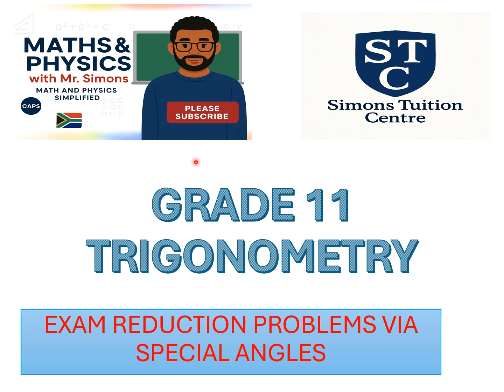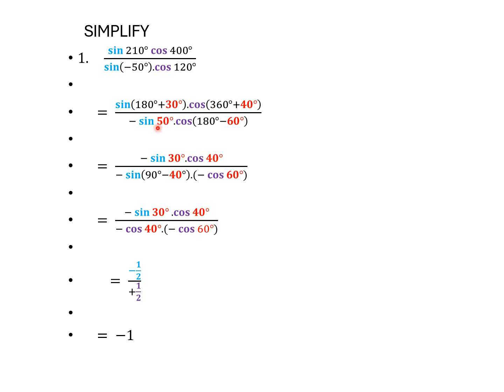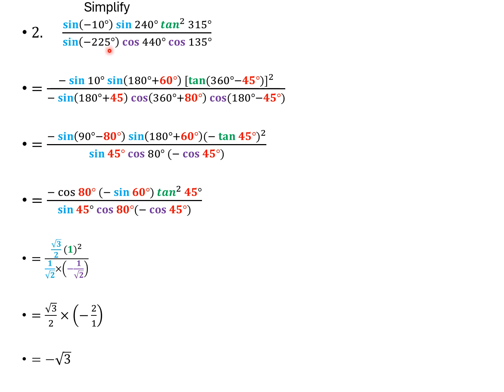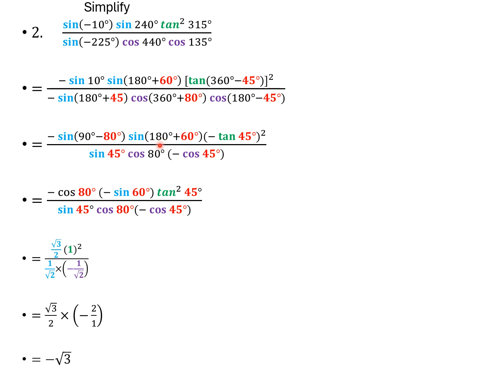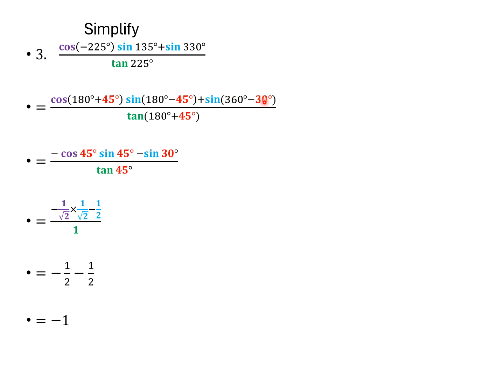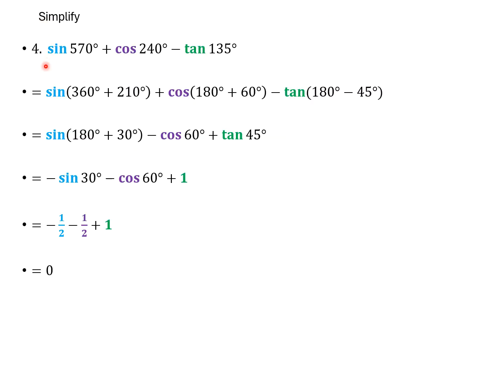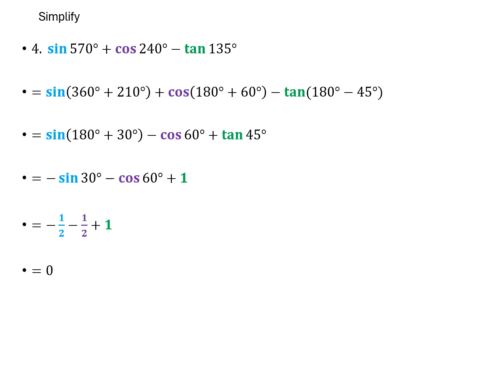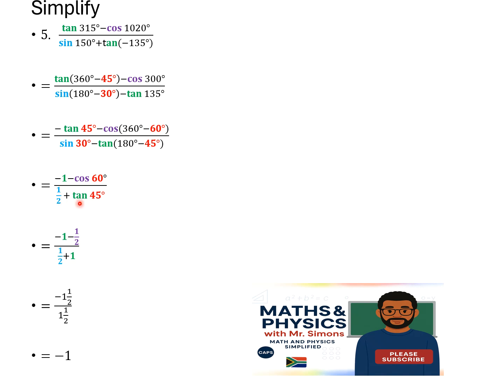3 11 2 Grd 11 Trigonometry Reduction problems via special angles